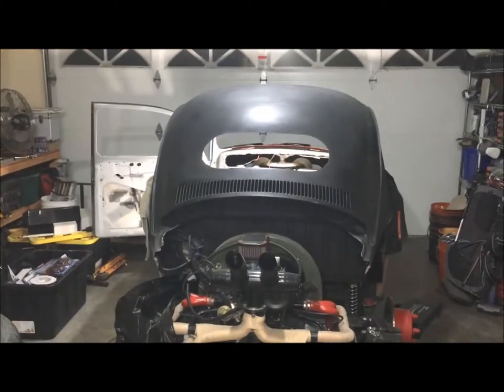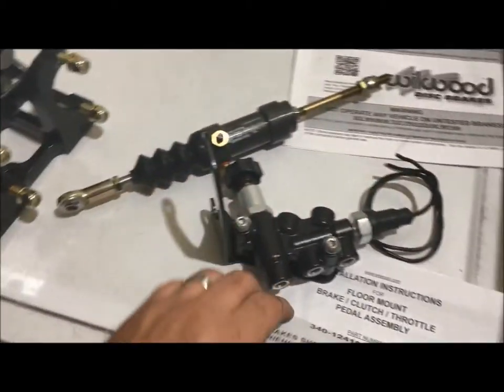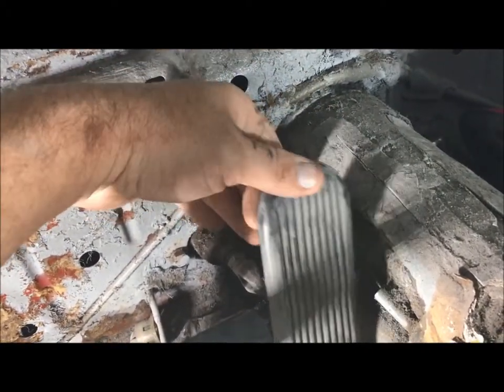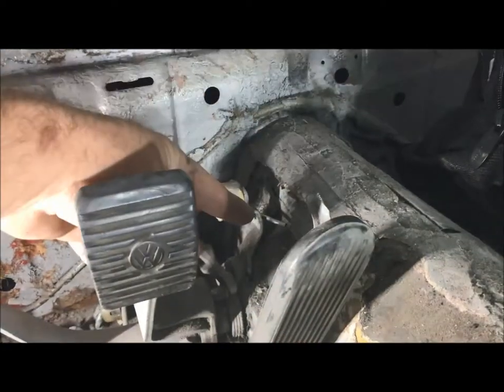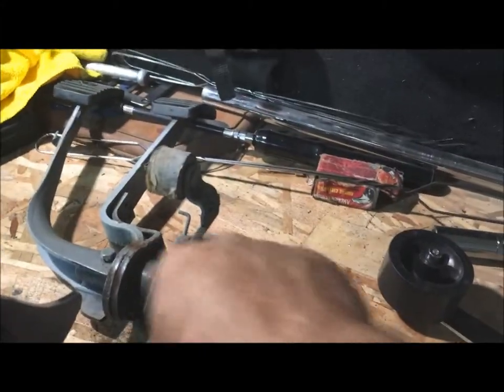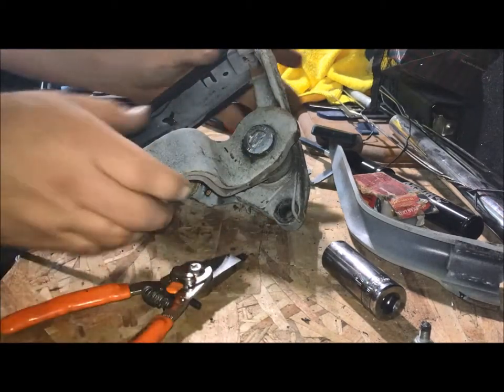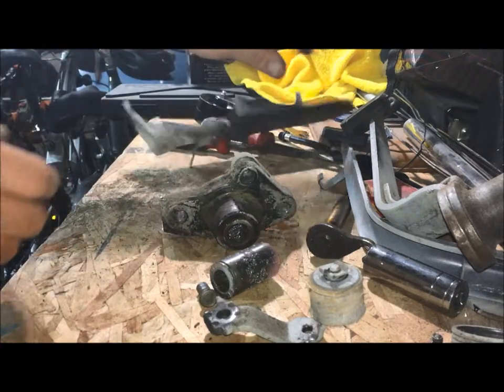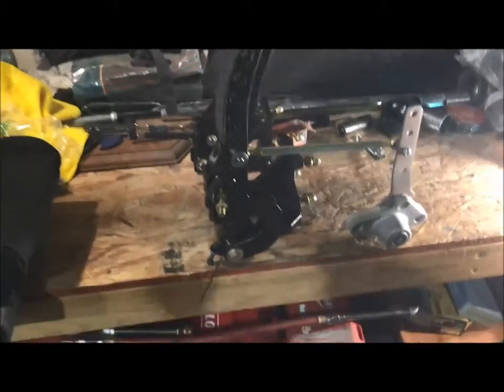starting the install of my wilwood assembly (68 lowered Baja Volksrod Build Night Owl)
Parts
Wilwood 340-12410 Pedal Assembly (Floor Mount w/Throttle Pedal) $320
 Wilwood Master Cylinder (3/4") $50

Also if you would like to become a Patreon of my channel. please check out my Patreon page and view my videos before they are aired on my you tube channel.  also you can help me to build my channel by donating to my channel and become a patreon of my channel